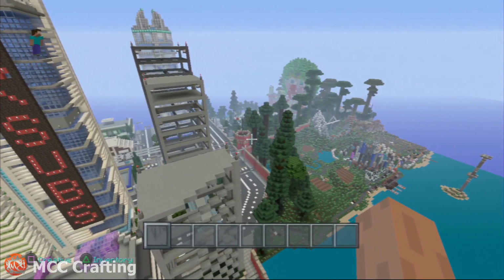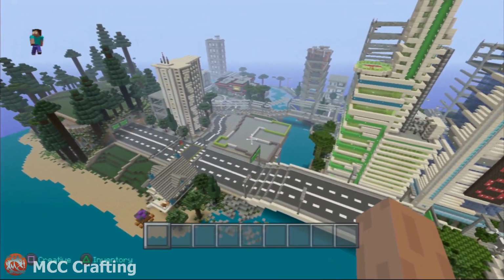Minecraft How To Build Low Rise Modern Apartments & High Street Shop Stores Part 1 EASY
How to build a nice easy modern apartment block complex part one. No cometary on this one guys its just so easy. Enjoy and happy building.